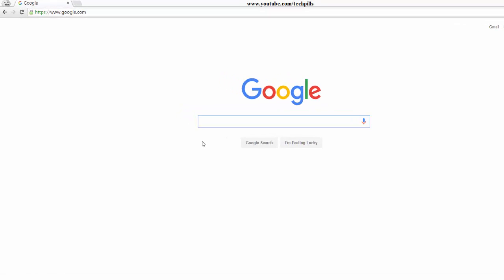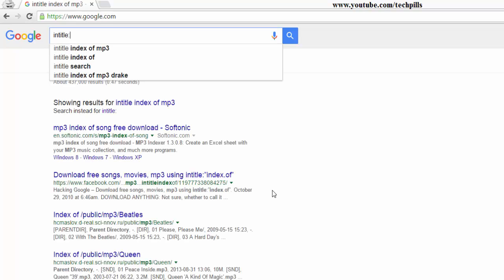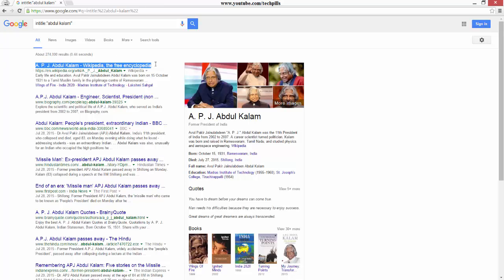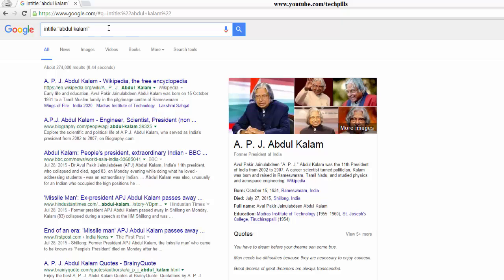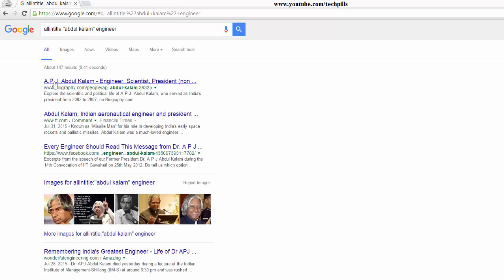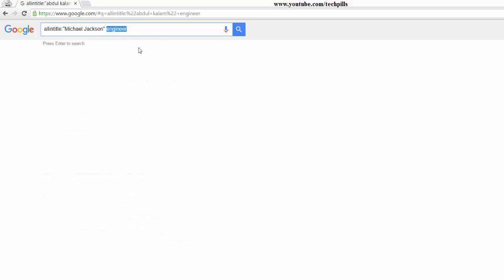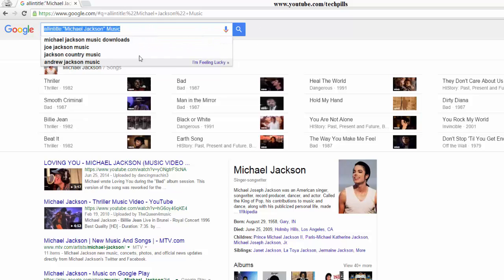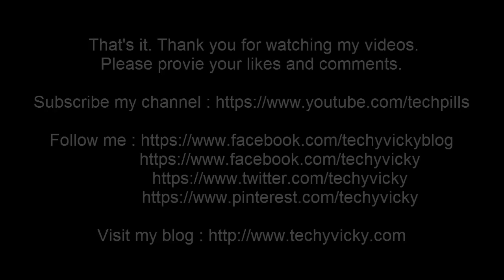Google search Tricks : INTITLE command to find all web pages of the particular title